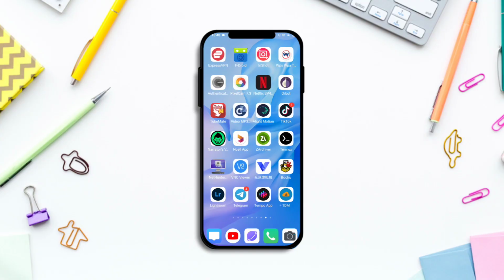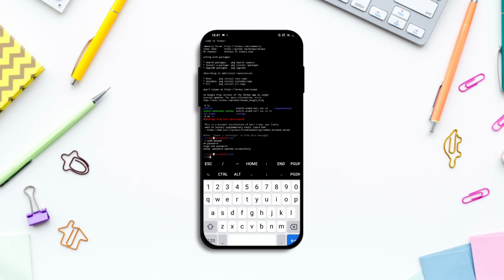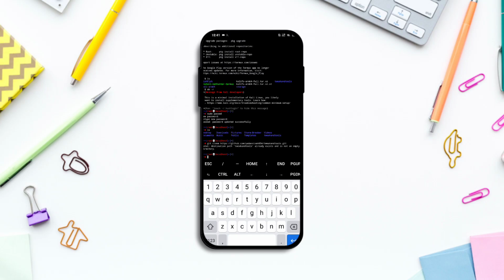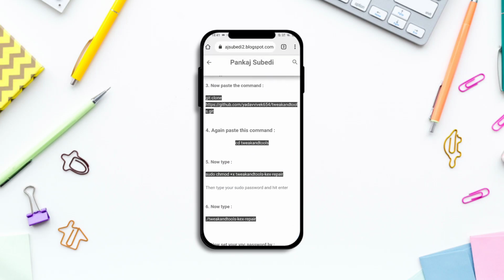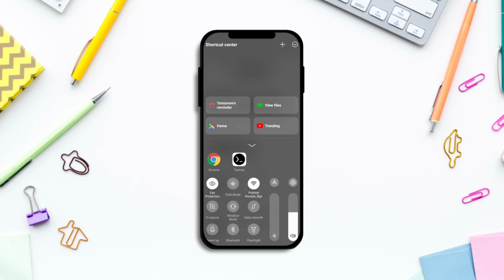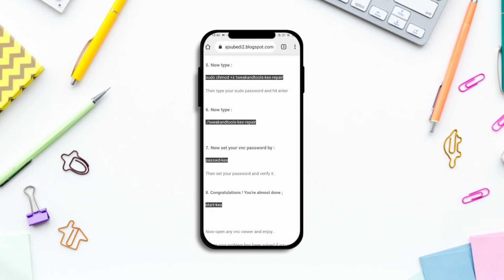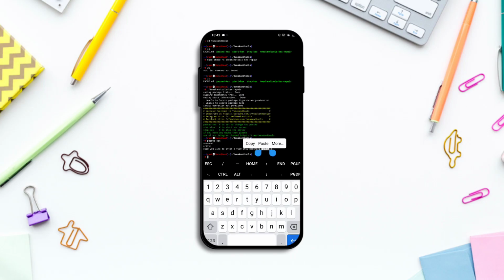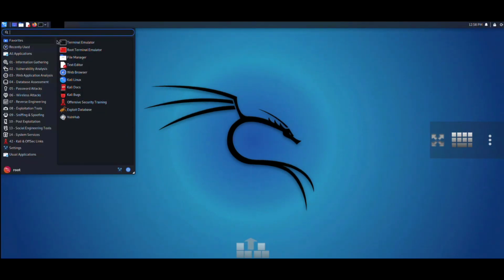No matching vnc server for this user kali Linux error fixed || working || tutorial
Hey hello and what's up beautiful people.
I am Pankaj Subedi and I really thanked you all for visiting this site. Well let's move to the topic. Many people including me also facing this problem ( VNC server : No matching vnc server for this user ! ) . But ... But now this problem will be no longer . Today in this tutorial I am going to solve this problem.